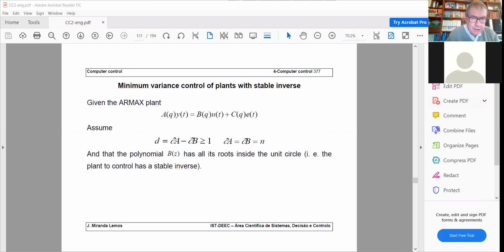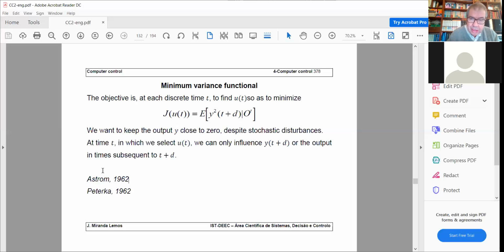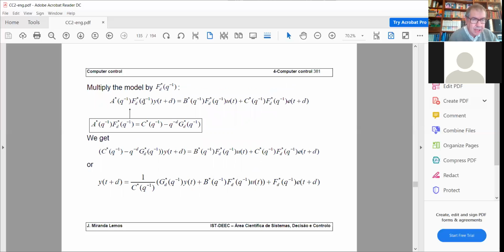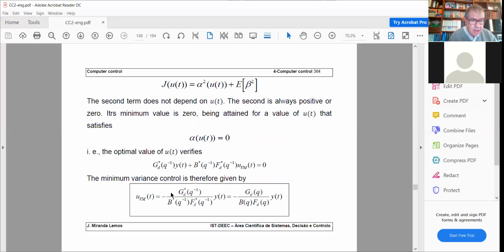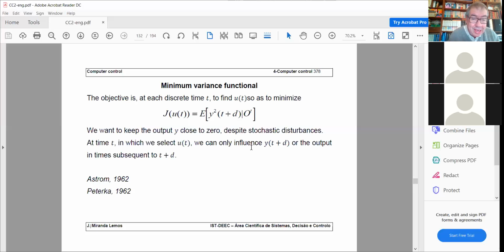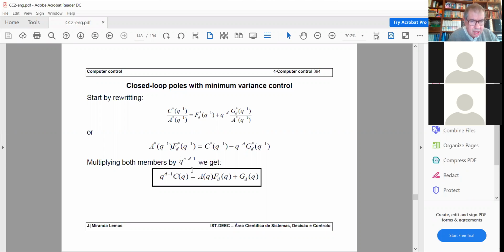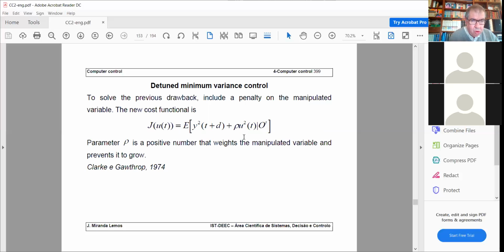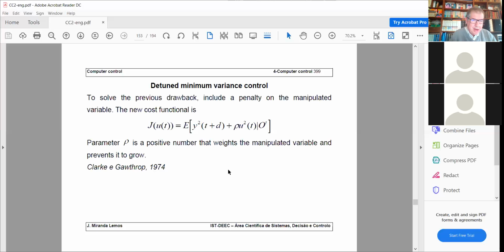Computer Control - Lecture 17 - Minimum variance control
Minimum variance control. Relation between control and quality. Poles of the closed-loop system with minimum variance control. Detuned minimum variance.